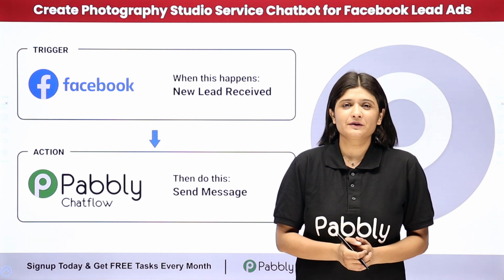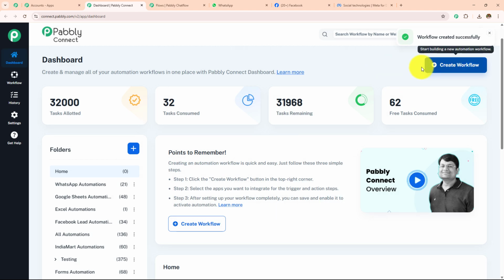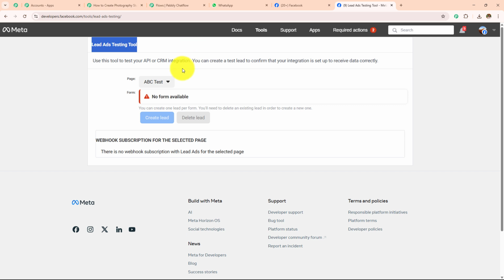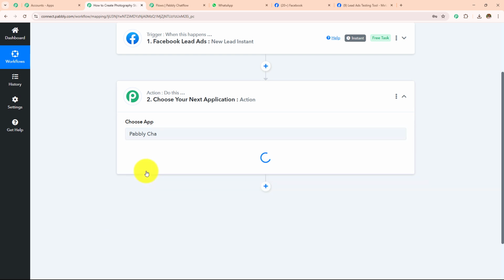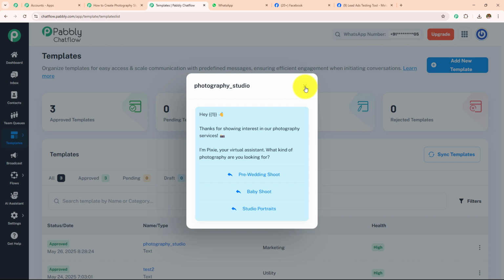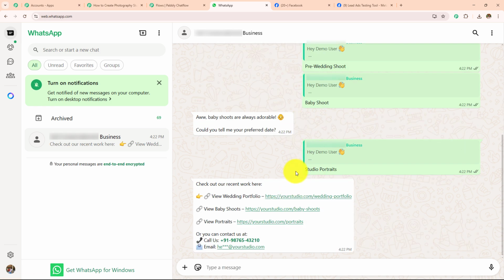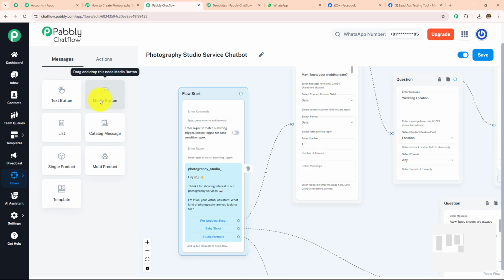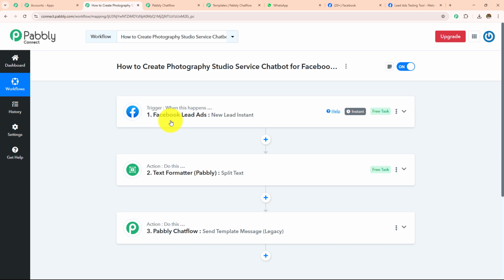How to Create Photography Studio Service Chatbot for Facebook Lead Ads using Pabbly Chatflow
In this video, you'll learn how to create a photography studio service chatbot for Facebook Lead Ads using Pabbly Chatflow. We’ll guide you through the process of setting up an engaging chatbot that interacts with potential clients directly on Facebook, helping you gather leads effortlessly. Pabbly Chatflow simplifies this task by providing an intuitive interface and automation features, allowing you to respond to inquiries in real-time without any manual intervention. This setup not only enhances client interaction but also boosts your lead generation efficiency significantly.

Use Case:-

As the owner of a photography studio, I’ve set up a chatbot using Pabbly Chatflow for my Facebook Lead Ads. When potential clients click on my ad, the chatbot instantly engages with them, answering questions about pricing, availability, and booking procedures.

Benefits of Pabbly Connect:

1. Automation: Save time, money, and resources by automating tasks.

2. Integration: Connect various web services to create efficient workflows.

3. Security: Enjoy industry-standard security for your data.

4. Scalability: Easily add new applications and services to your workflow.

5. Cost-effective: Choose from plans suitable for different business sizes, with no charges for internal tasks.